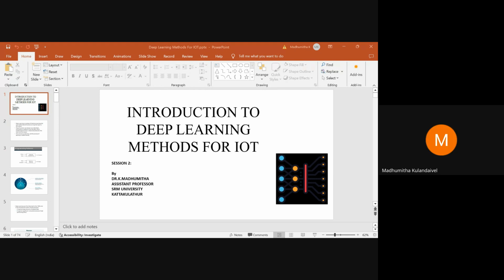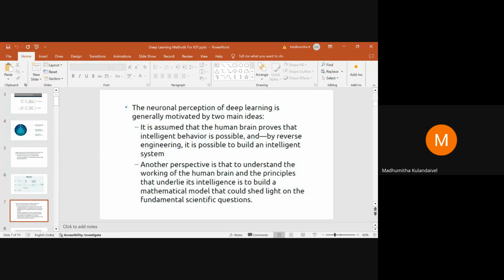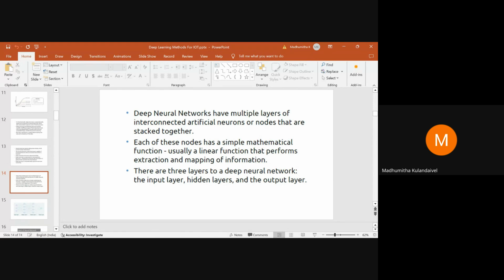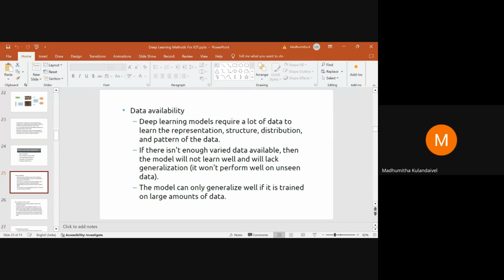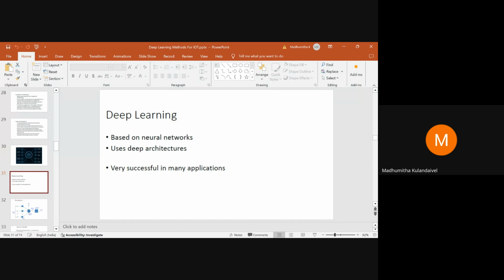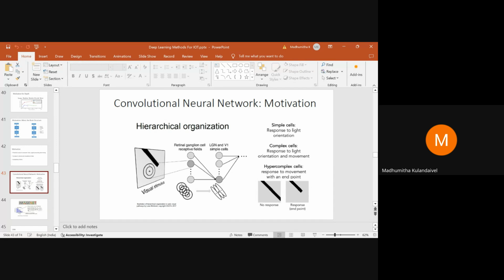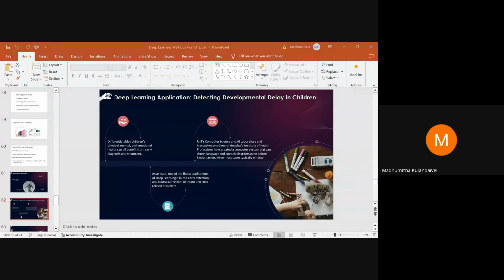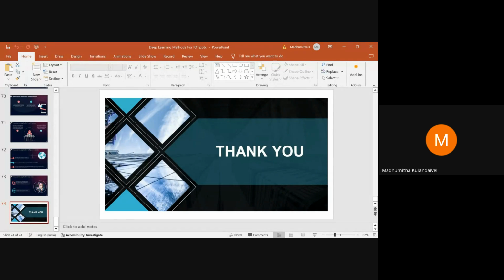Six Days FDP on GAN based Hybrid Deep Learning Approach for IoT Day 2